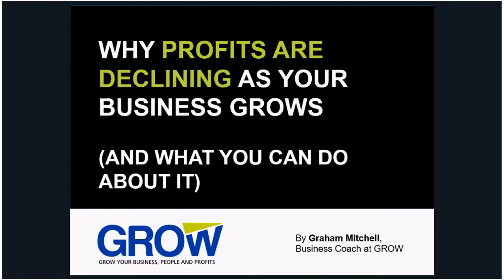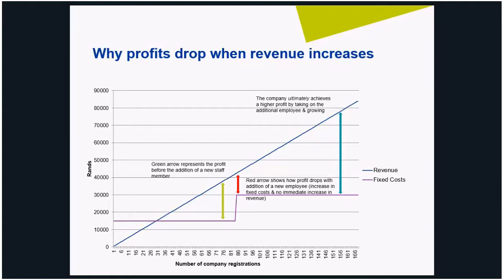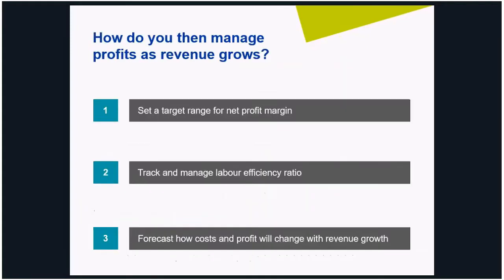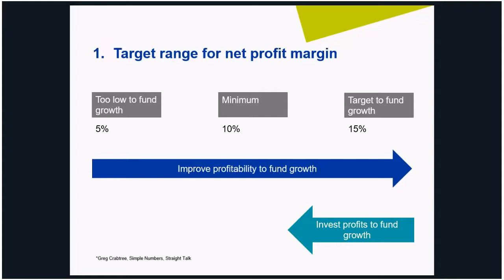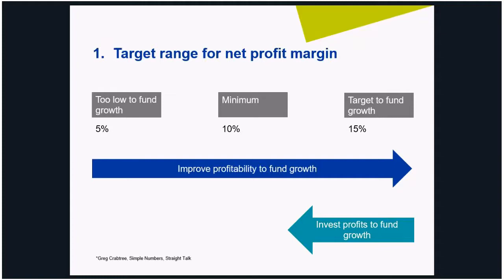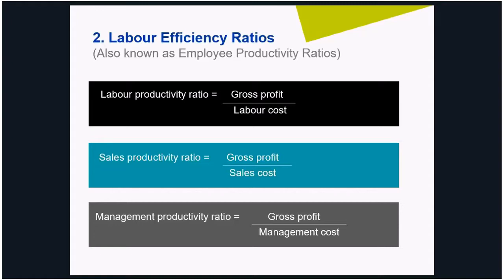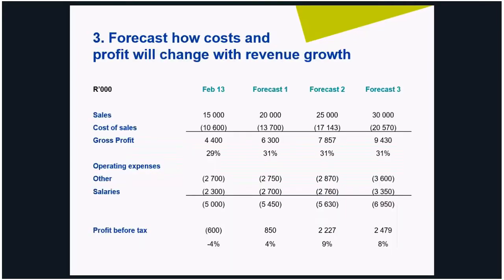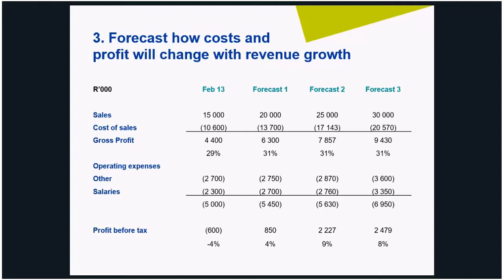Why business profits often decrease as revenues increase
As your business and revenues grow, you may wonder why you seem to be making less money than when your business had a much lower turnover. This is a common phenomenon for many businesses and GROW Business Coach, Graham Mitchell explains why.